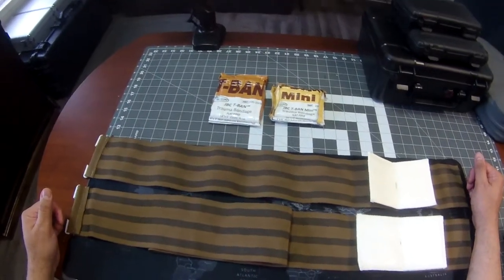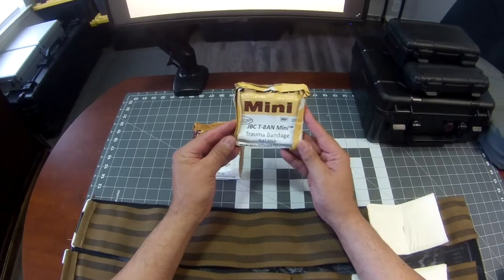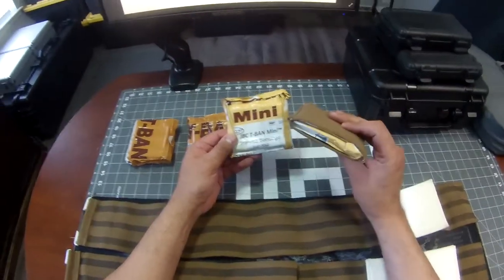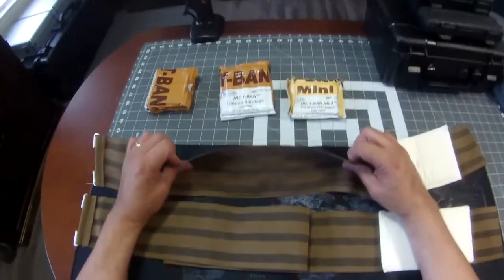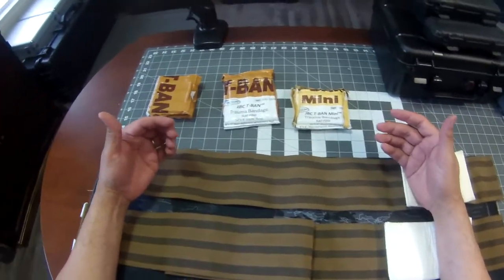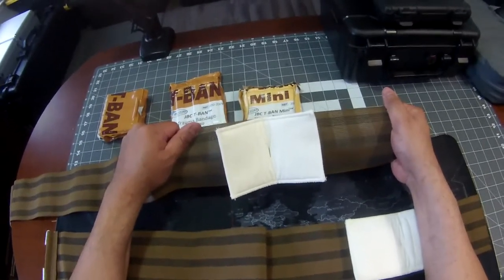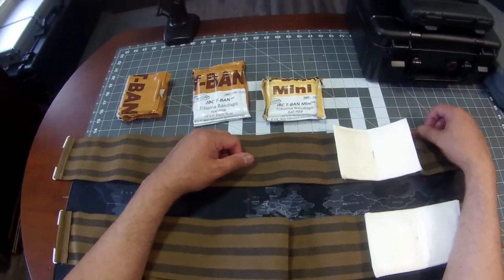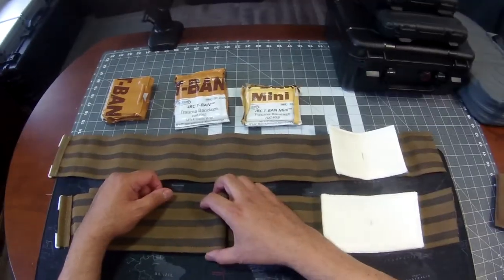T-BAN (Flat Fold Trauma Dressing) Intro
Basic information introducing you to our Trauma Bandage or T BAN. More to follow!